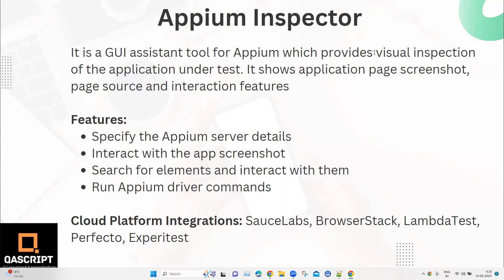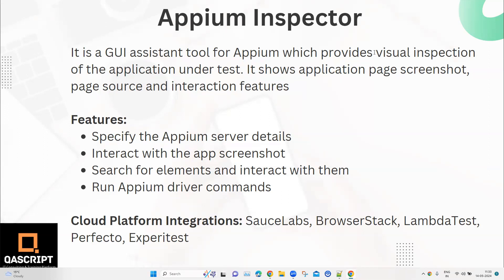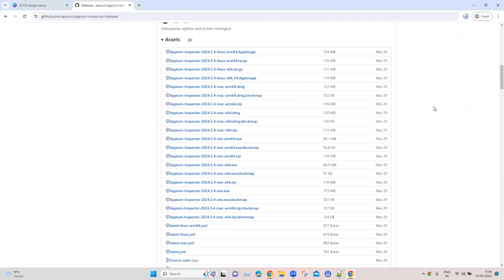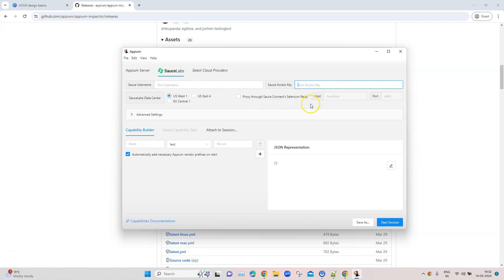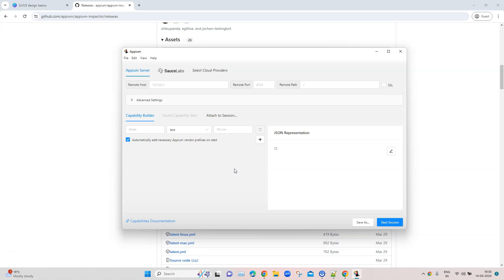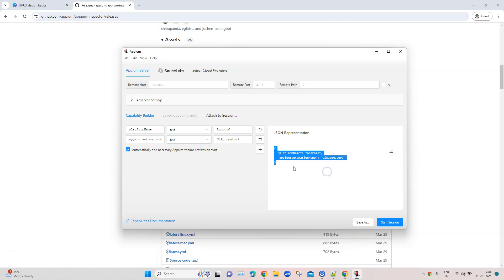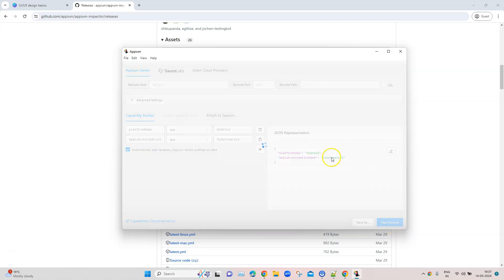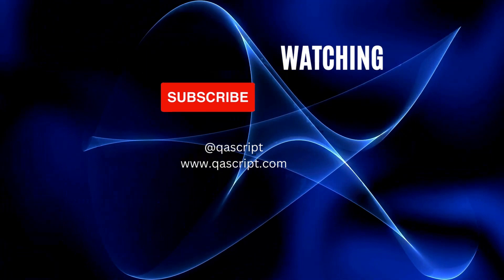Appium Tutorial - Part 6 | Mobile Automation | Setup Appium Inspector | Capabilities | Session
Step-by-step guide on how to setup Appium Inspector in Windows and configure the Server and Session details including capabilities

It is a GUI assistant tool for Appium which provides visual inspection of the application under test. It shows application page screenshot, page source and interaction features

Features:
Specify the Appium server details
Interact with the app screenshot
Search for elements and interact with them
Run Appium driver commands

Cloud Platform Integrations: SauceLabs, BrowserStack, LambdaTest, Perfecto, Experitest

For a local Appium server running on its default port, all server details fields can be left unchanged. By default, the Inspector will attempt to connect which matches the default values of the Appium server.